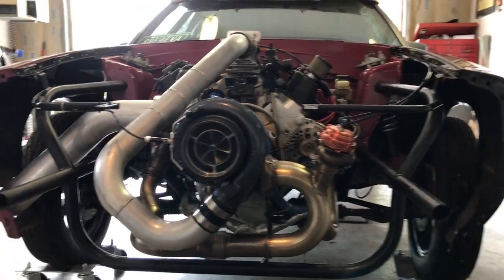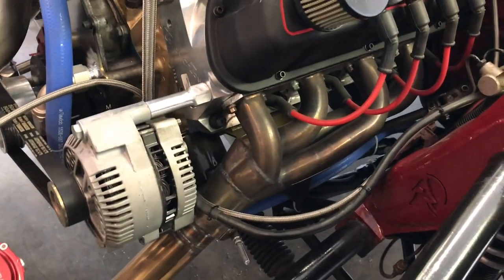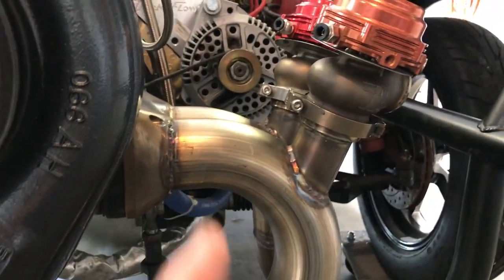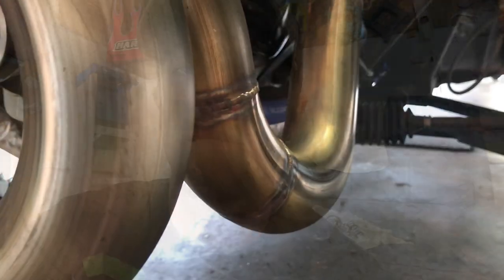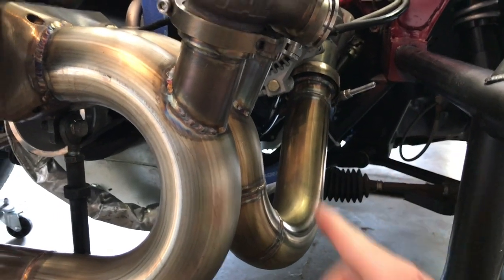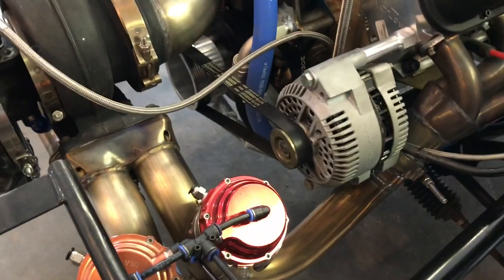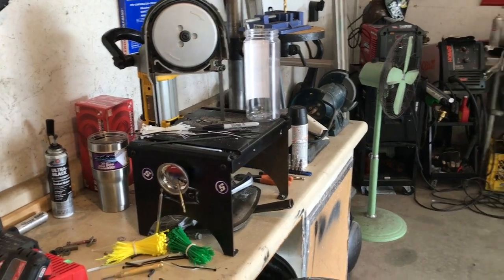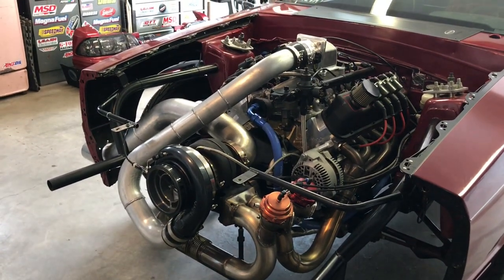Turbo Foxbody ready to make boost